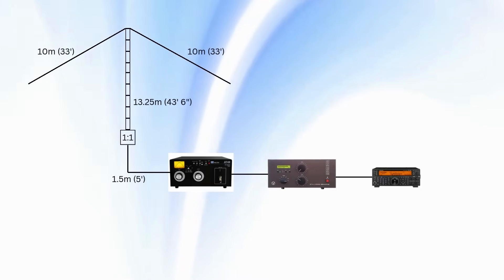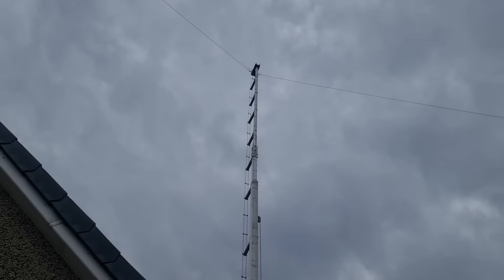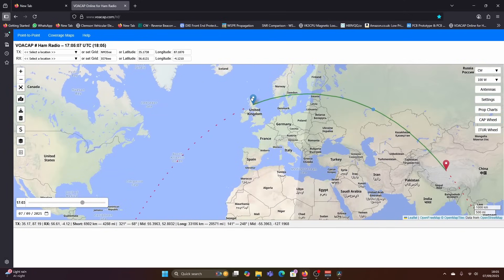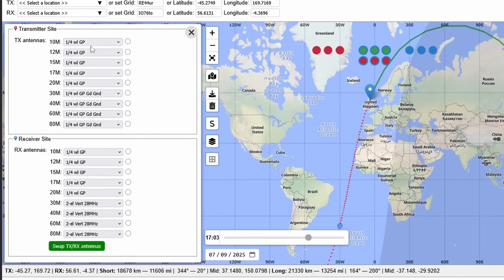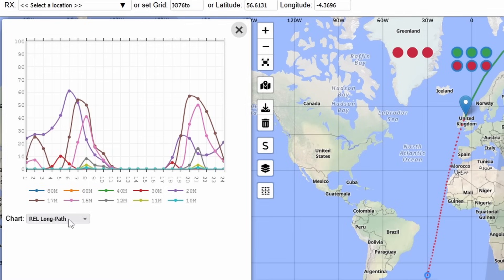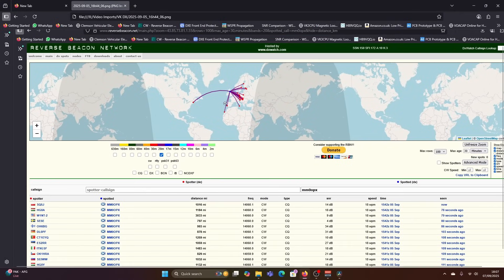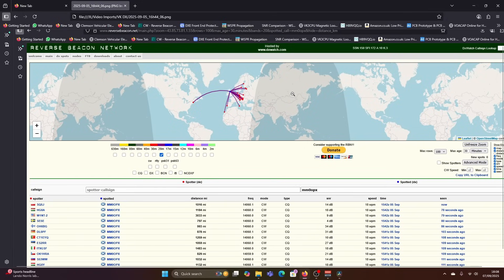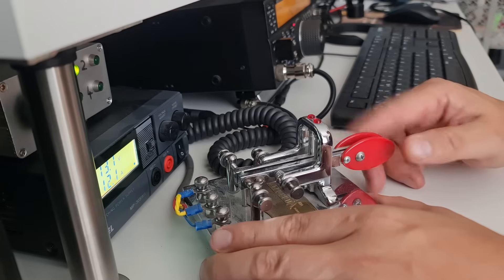Is Anyone Hearing My CQ? The Truth About Simple Antennas & DX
VOACAP prediction tool